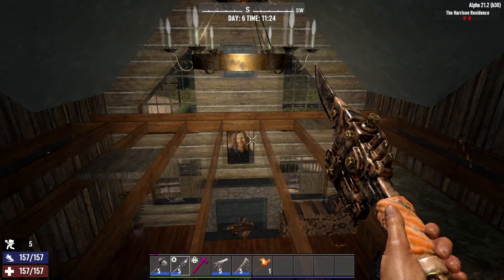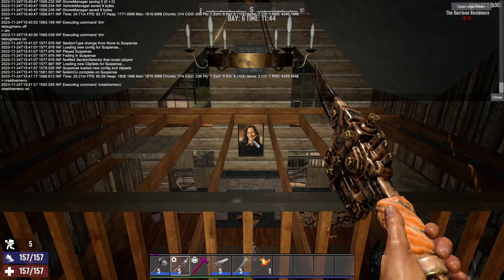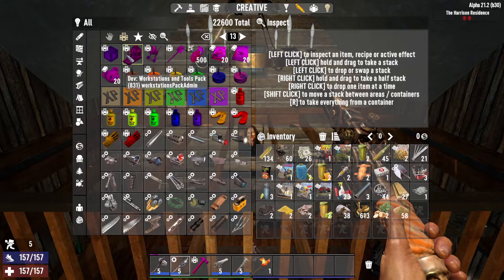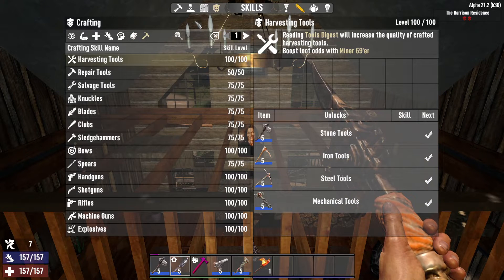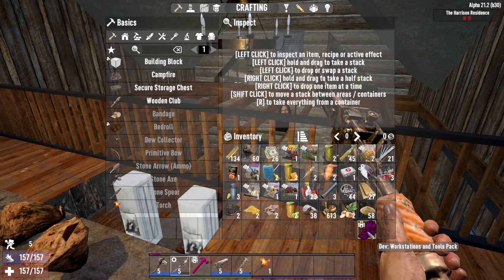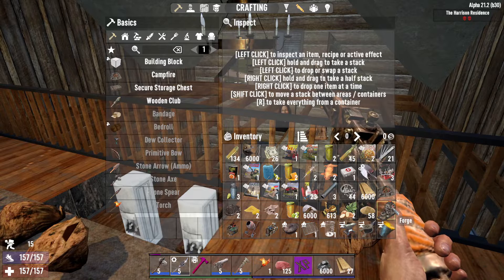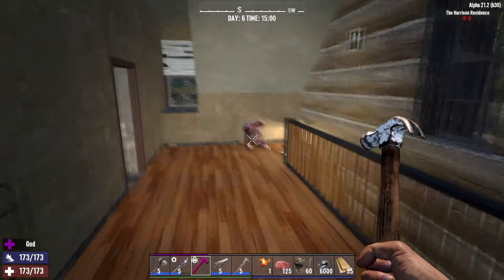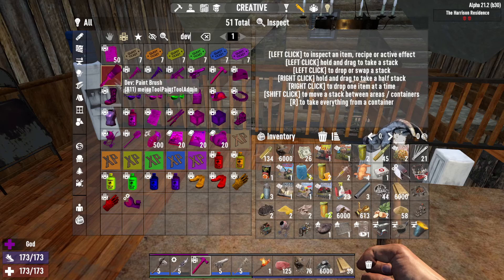7 days to die: Dev tools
7 days to die how to Dev tool
Hey everyone thank you so much for stopping by and checking things out .